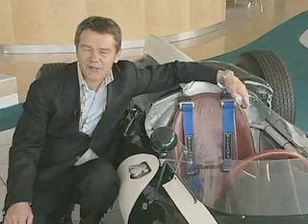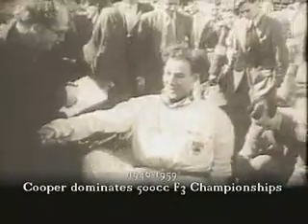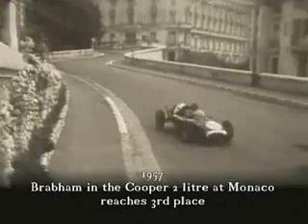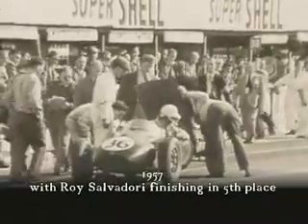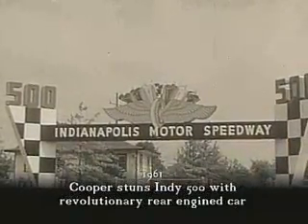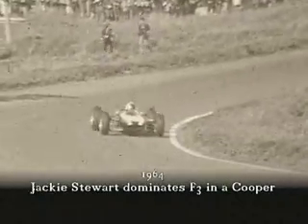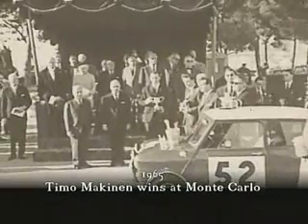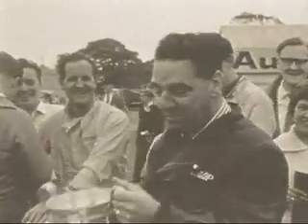The Cooper Car Company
Michael Cooper talks about the history and heritage of Cooper Cars.